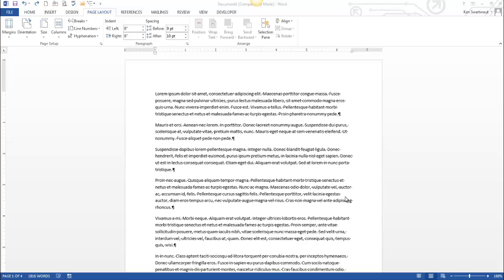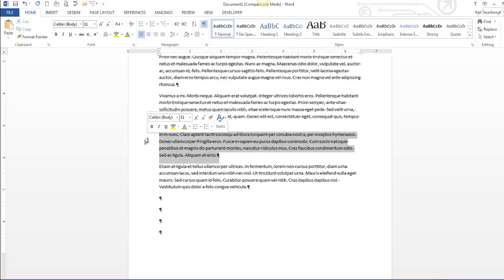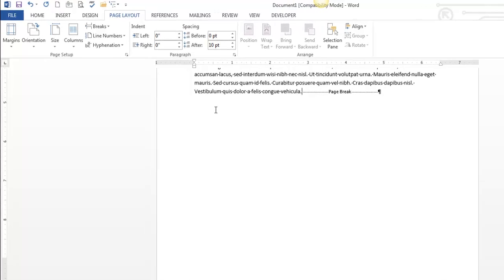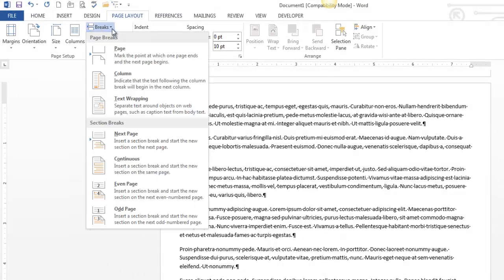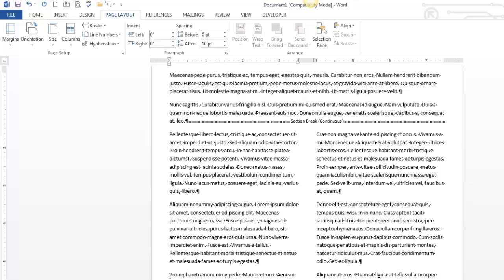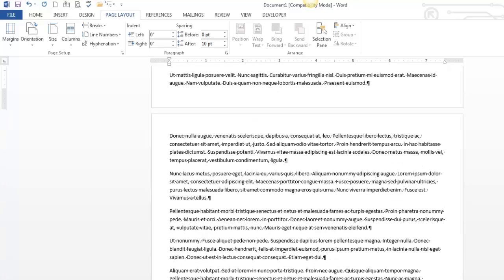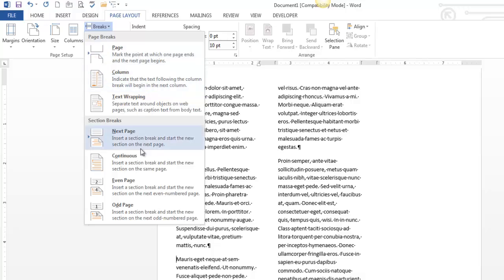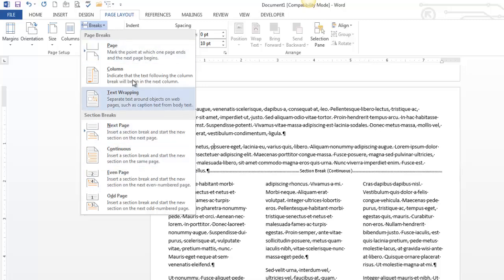Continuous, Page, Column and Section Breaks - Word 2013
In this video I will illustrate how, why and where to apply breaks in a Microsoft Word document. Breaks are one of the more important concepts in Word. We will look at Section Breaks, Continuous Breaks, Column Breaks, and Page Breaks.